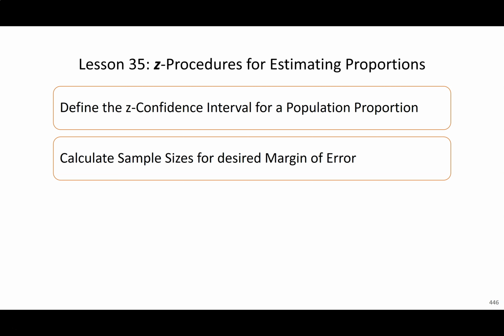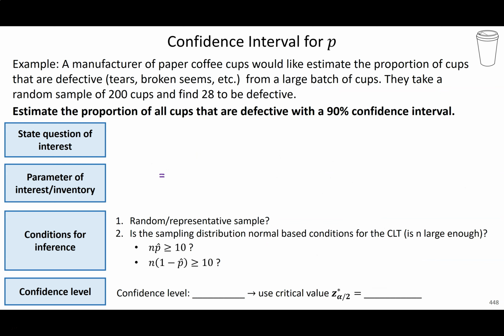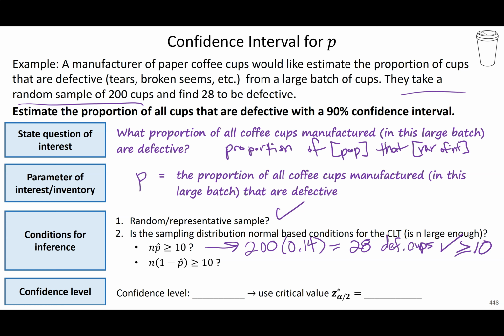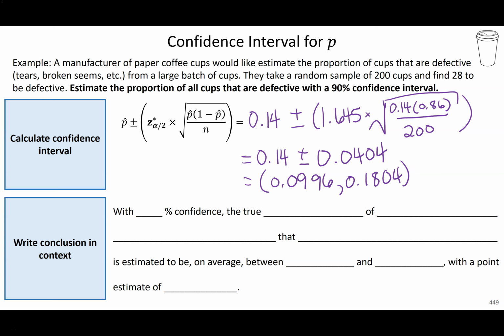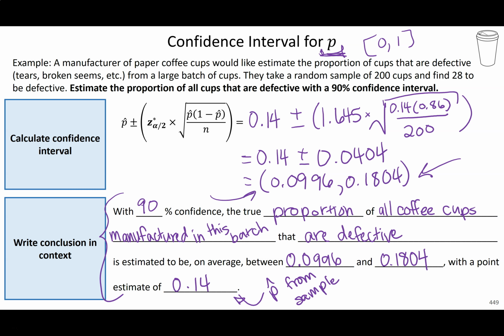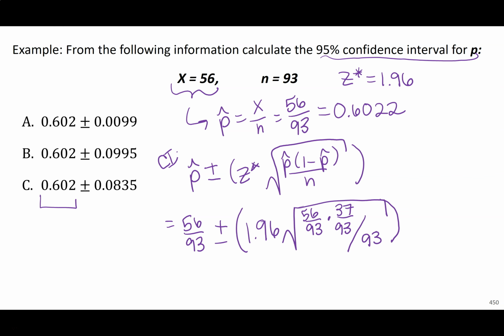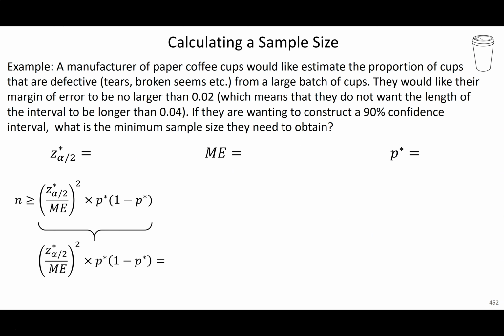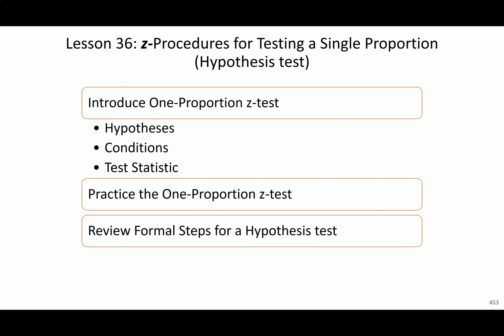ST314 Lesson 35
ST314 Lesson 35: z-procedures for estimating a proportion (confidence interval for p)